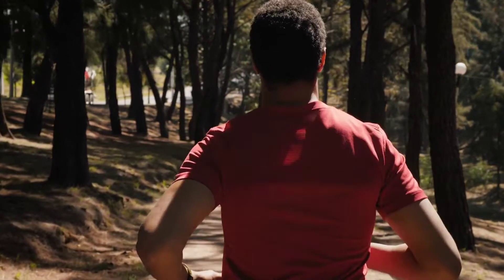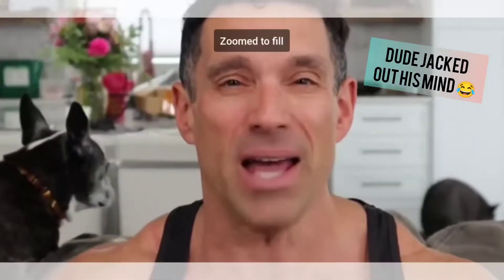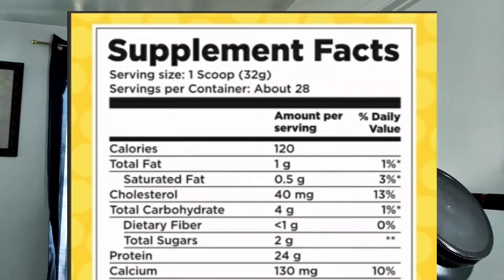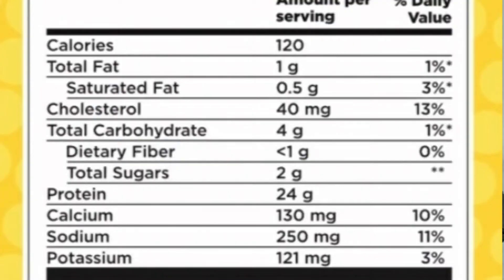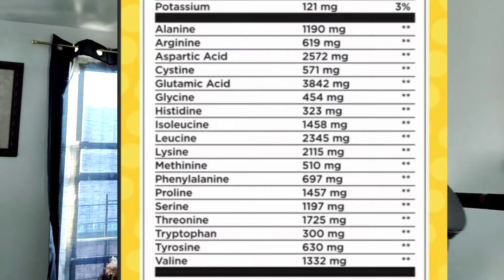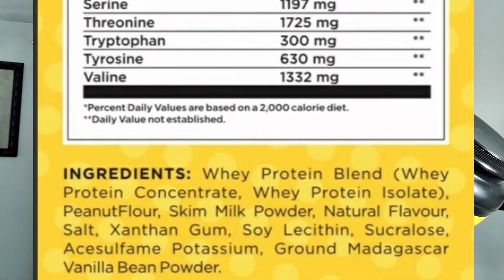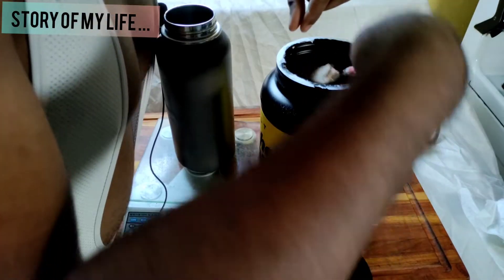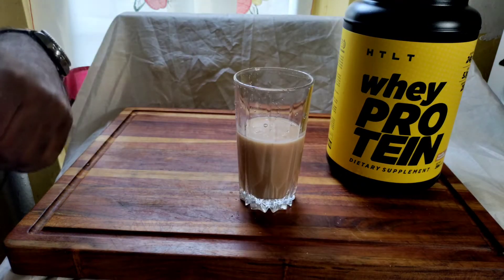Greg Doucette Protein Powder Review - HTLT Review (Vanilla Peanut Butter)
In this video, Neyfi Del Rosario talks about the Greg Doucette Protein Powder HTLT Vanilla Peanut Butter flavor. This is the best protein powder to lose weight I have ever tried. Drinking this protein powder is a great way to supercharge your muscles after a very extraneous activity. This protein powder has helped me with, keeping and building muscle, it's great to get the required protein you need every day, and it's high-quality whey protein isolate. The HTLT Vanilla Peanut Butter flavor. tastes amazing, especially after a workout.
00- Intro (00:00)
01- Nutrition value of HTLT Vanilla Peanut Butter (01:24)
02- How to make HTLT Vanilla Peanut Butter (2:53)
03- Taste Test of HTLT Vanilla Peanut Butter (3:55)

ingredients: Whey isolate, whey concentrate

~~~about Me

I am an author and coach that helps people how to lose weight using the power of nutrition and keto. I am looking to fulfill YOUR weight loss on your keto journey.

It's not just about losing weight... Sure I will be making keto meals tutorials, healthy lifestyle tips & tricks, help you to stick to your diet, and help you use the power of keto and nutrition to get jaw-dropping results.

Health Freedom
Build A Healthy Living